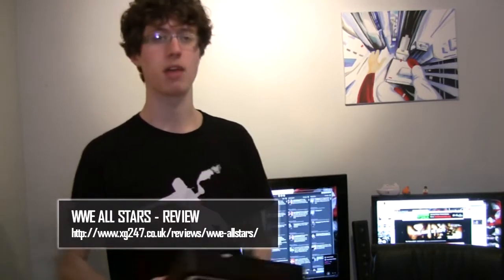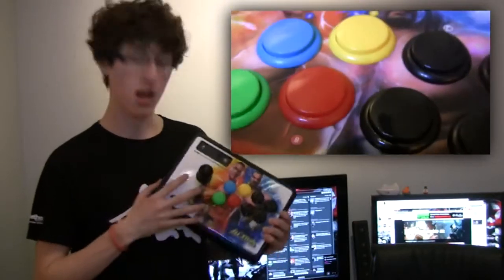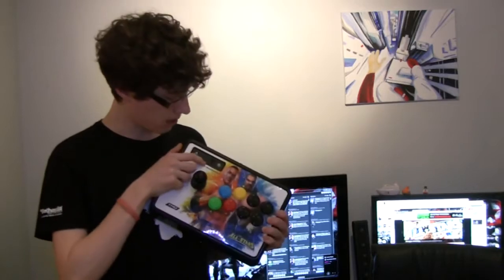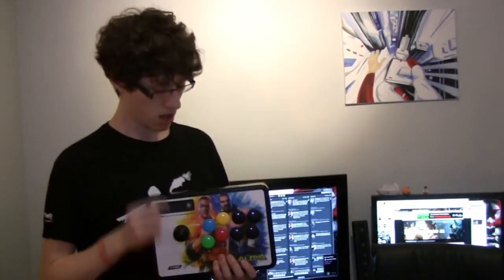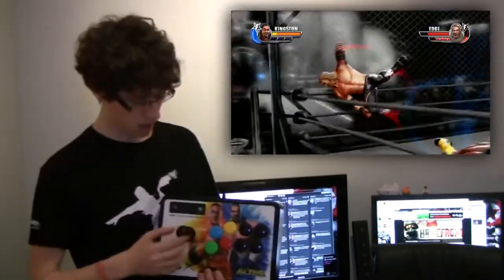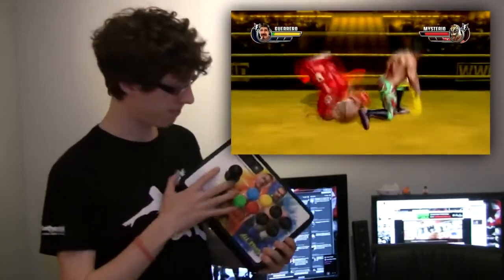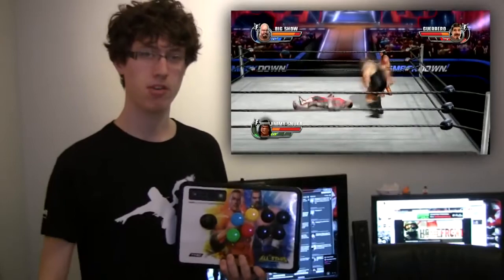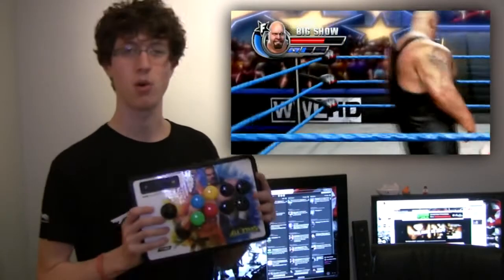WWE All Stars - MadCatz BrawlStick Review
We've been testing out MadCatz' Brawl Controllers whilst reviewing WWE All Stars, here is our Verdict. First up, the BrawlStick.